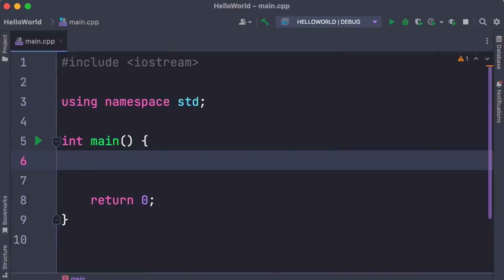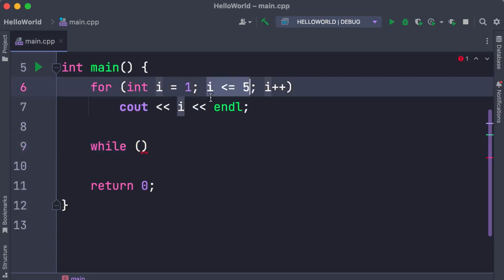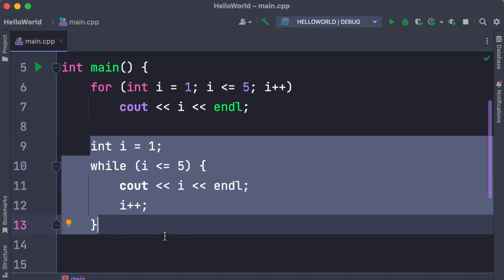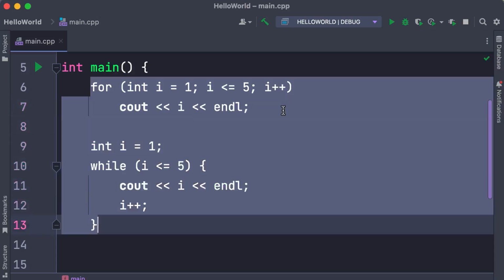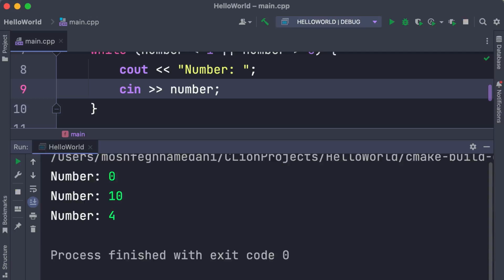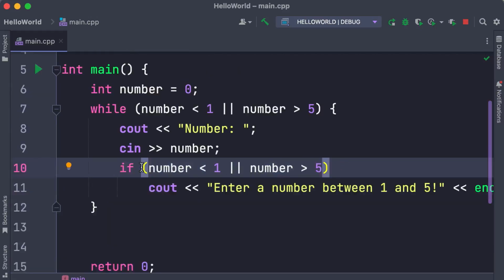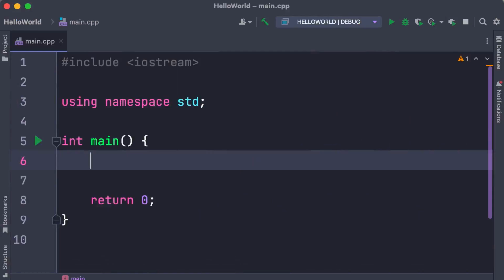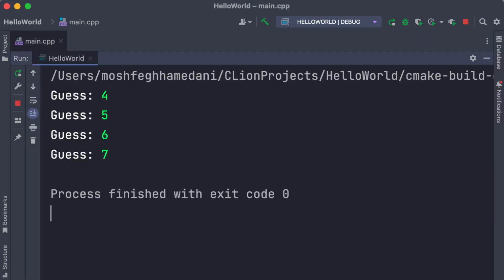41 While Loops